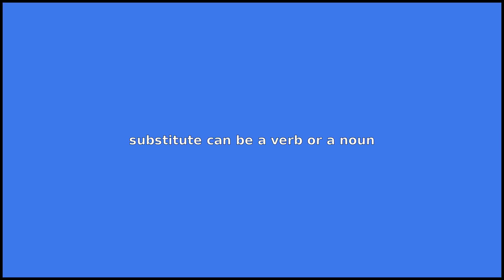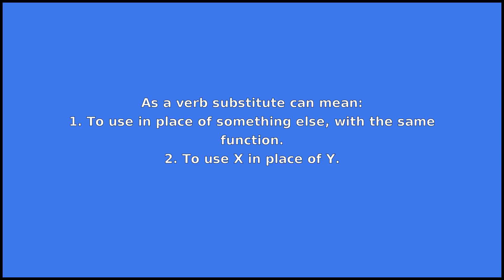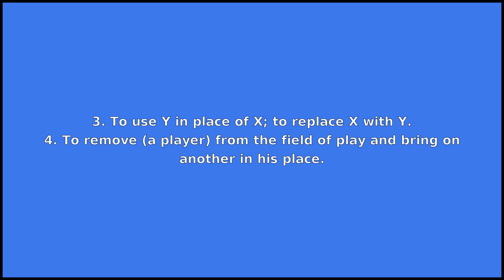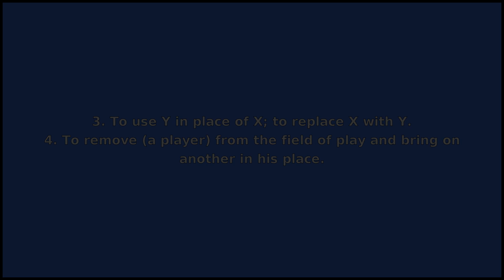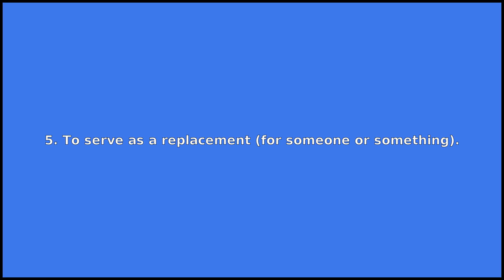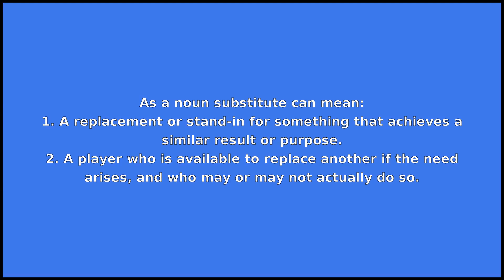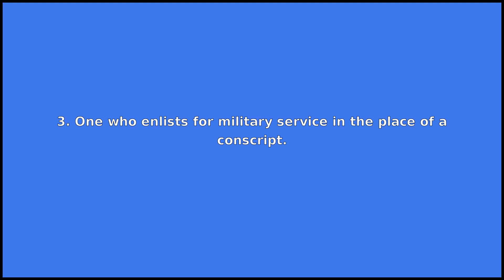SUBSTITUTE - Meaning and Pronunciation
How to pronounce substitute?

This video provides examples of American English pronunciations of substitute by male and female speakers.
In addition, it explains the meaning of substitute through a dictionary definition and several visual examples.

IPA Transcription of substitute is /sˈʌbstət.ut/.

Definition of substitute according to Wiktionary:
substitute can be a verb or a noun

As a verb substitute can mean:
1. To use in place of something else, with the same function.
2. To use X in place of Y.
3. To use Y in place of X; to replace X with Y.
4. To remove (a player) from the field of play and bring on another in his place.
5. To serve as a replacement (for someone or something).

As a noun substitute can mean:
1. A replacement or stand-in for something that achieves a similar result or purpose.
2. A player who is available to replace another if the need arises, and who may or may not actually do so.
3. One who enlists for military service in the place of a conscript.

If you'd like to test your pronunciation of substitute, check out Accent Hero's real-time pronunciation feedback tool: